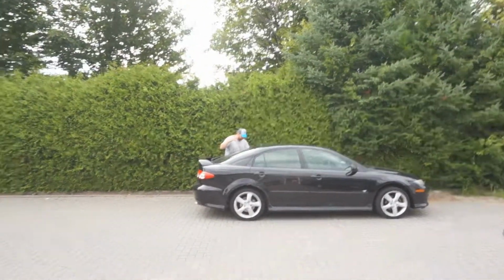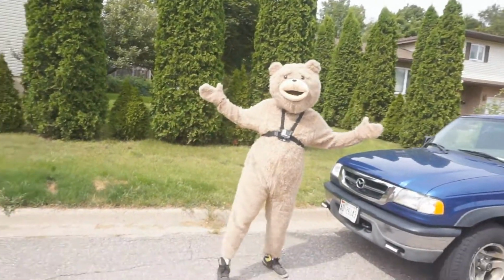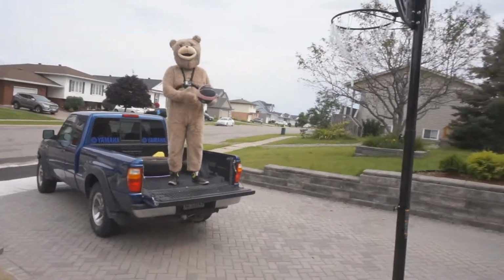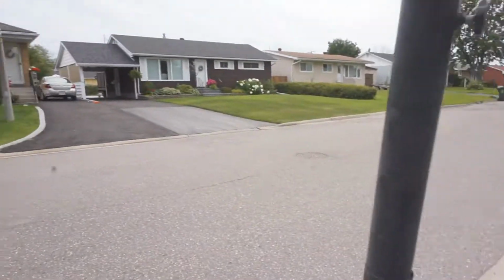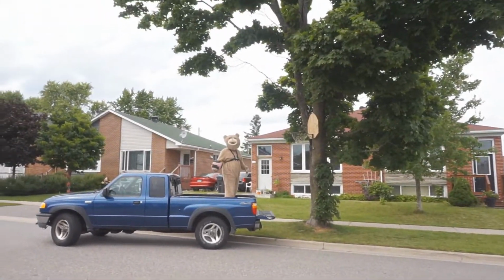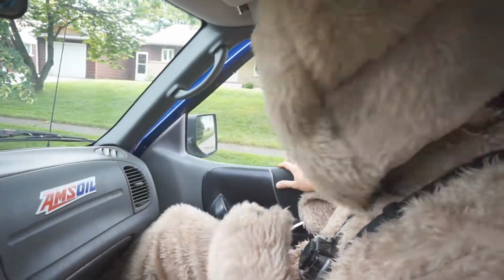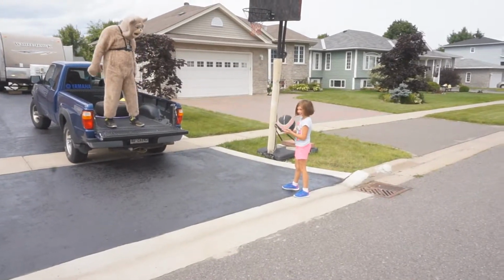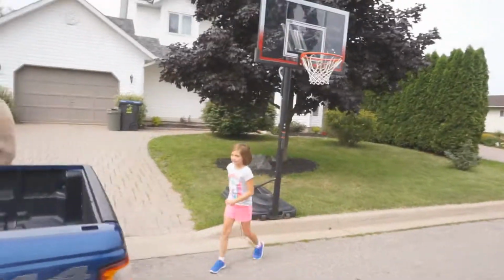THE DRIVEBYDUNK CHALLENGE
Hey guys we really wanted to film the DRIVEBYDUNK CHALLENGE hope you guys enjoyed this!

*TURN ON MY POST NOTIFICATIONS SO YOU DONT MISS A VIDEO!*
Welcome and thank you so much for stopping by the channel!

Join Me All Over The Web!

Thanks so much for the support guys! :) Love You All!